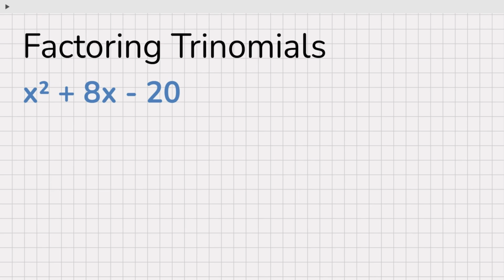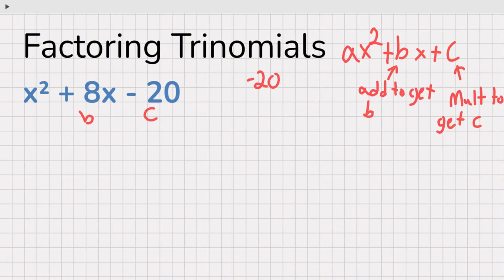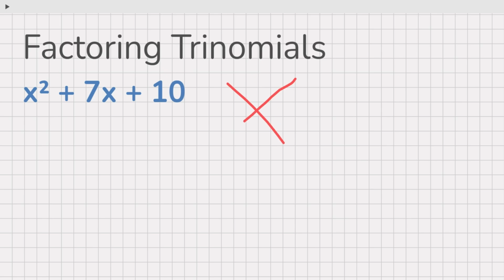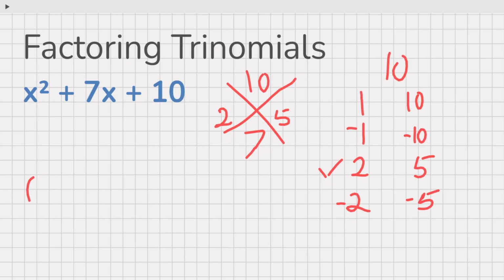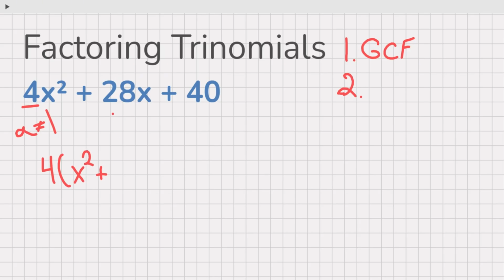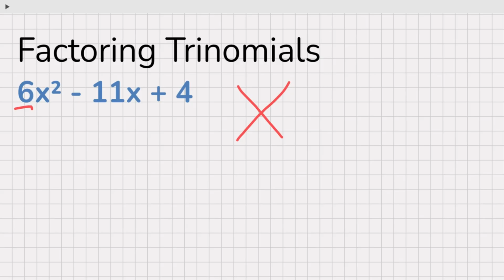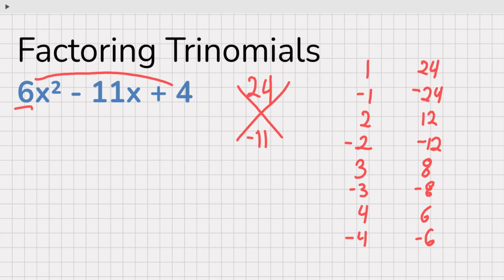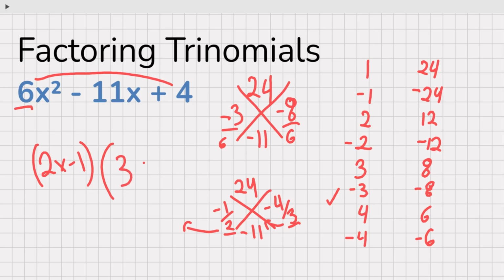THE ONLY VIDEO YOU WILL EVER NEED TO FACTOR TRINOMIALS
In this video, we will look at how to factor trinomials. Hopefully this is a benefit to you! It is my first video so if you are ready this you might be the only one to have ever read it!